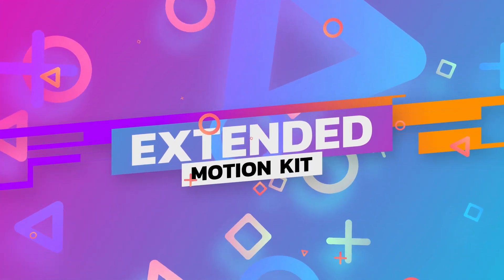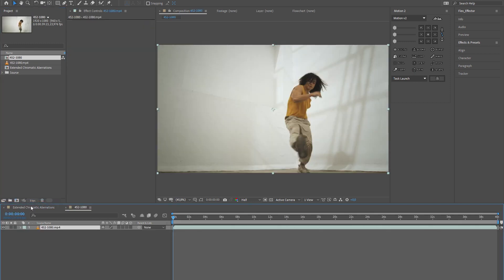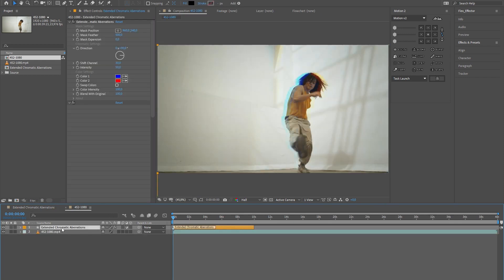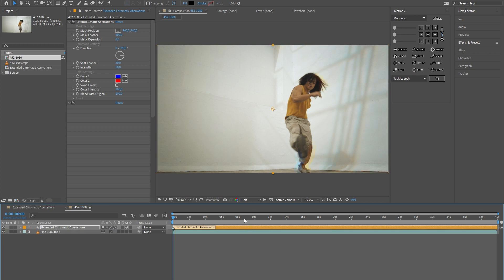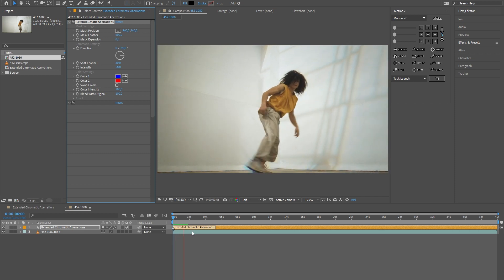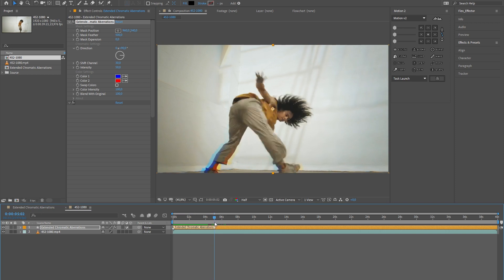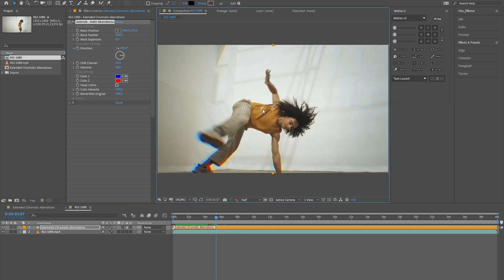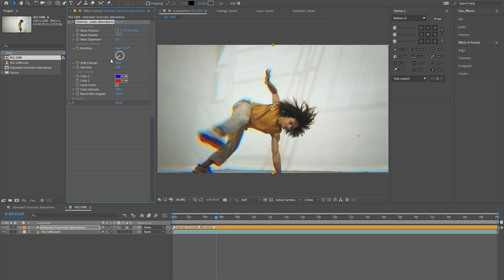Extended Chromatic Aberrations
This tool is part of Extended Motion Kit